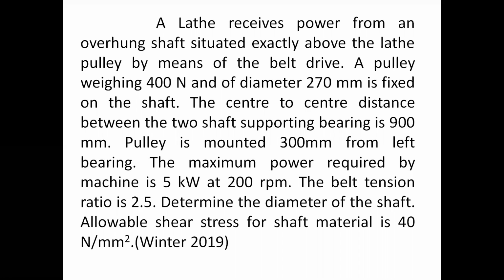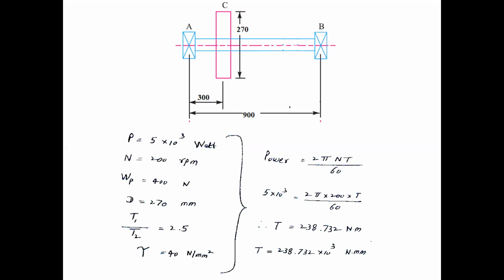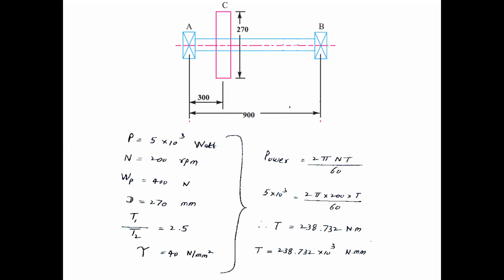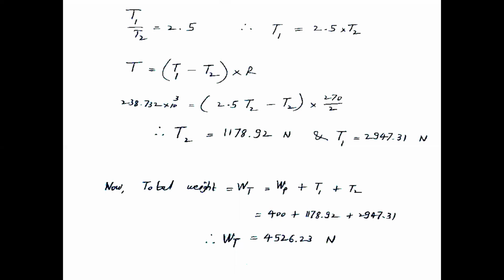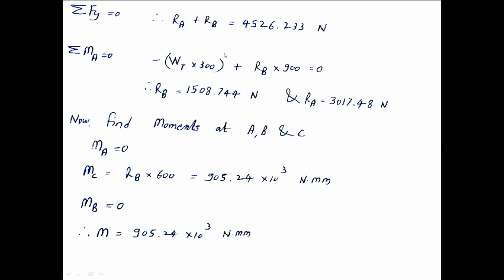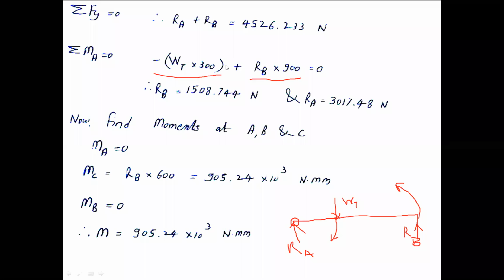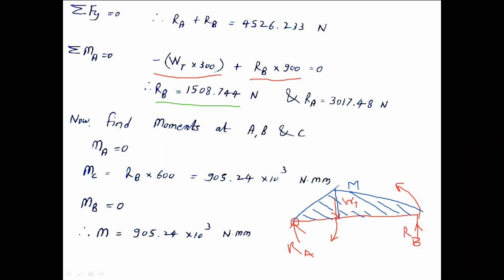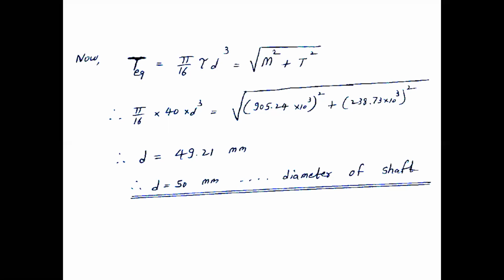EMD 3.2 Shaft Numerical